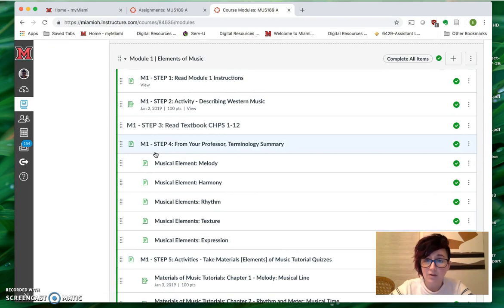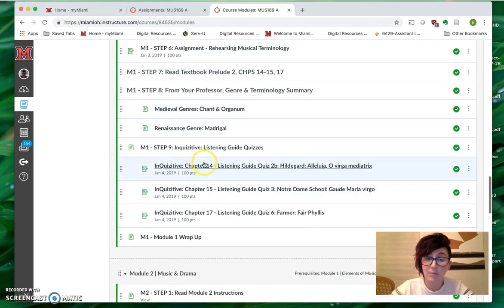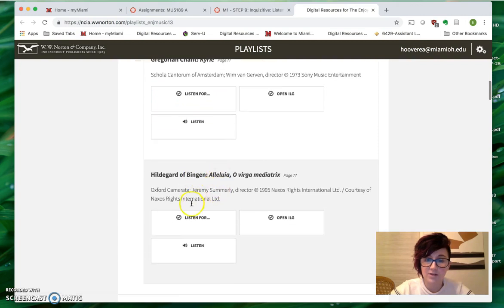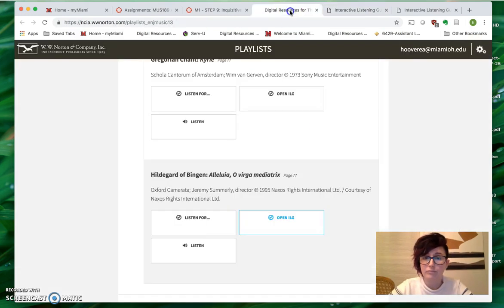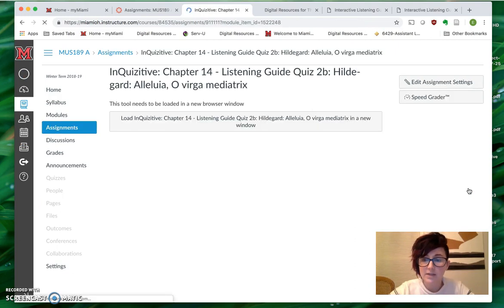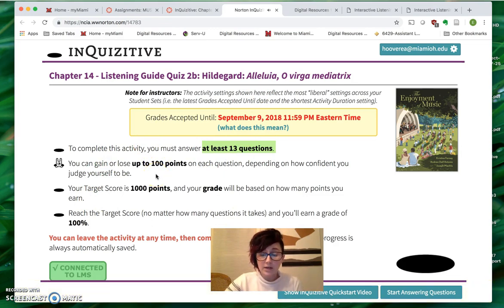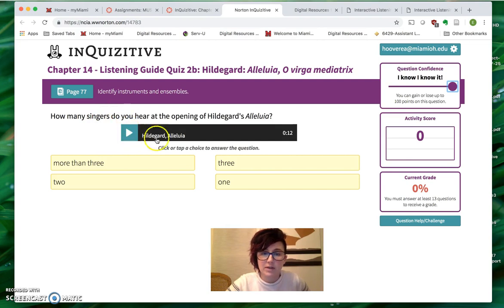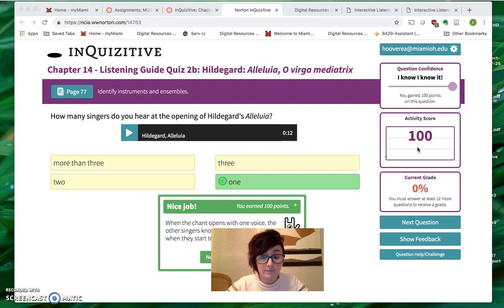How to Do Inquizitive Listening Guides